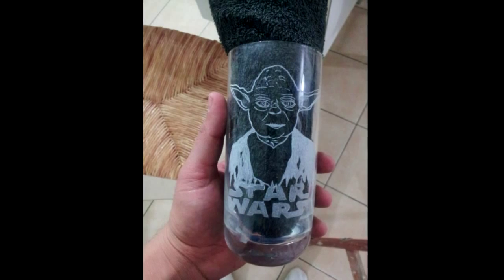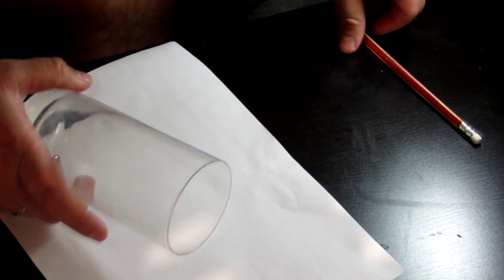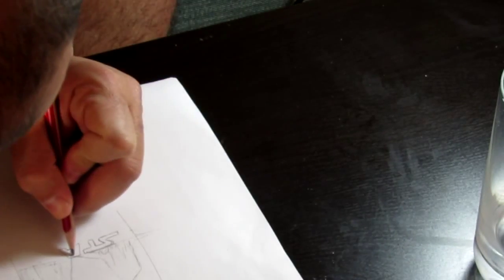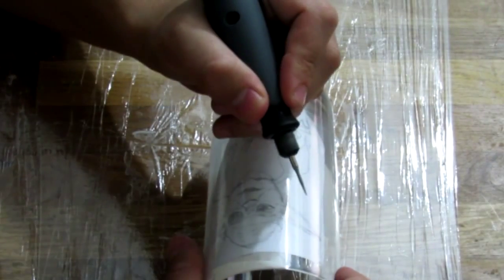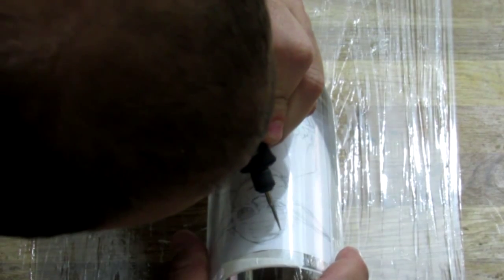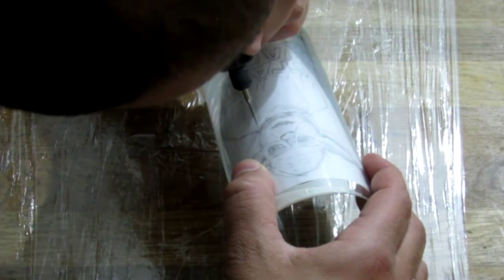how to engrave yoda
on this video' im goung to show you how to engrave yoda on a glass, using dremel 3000